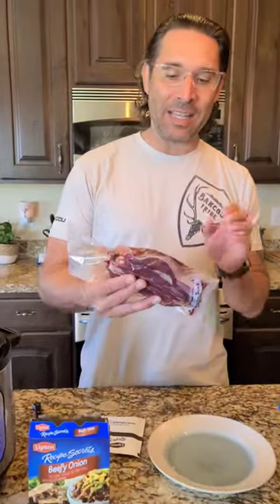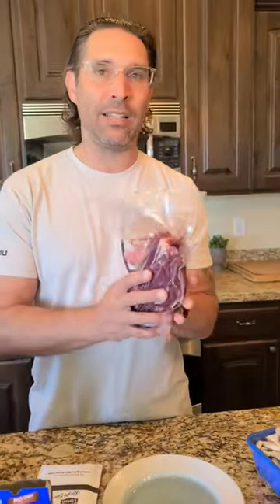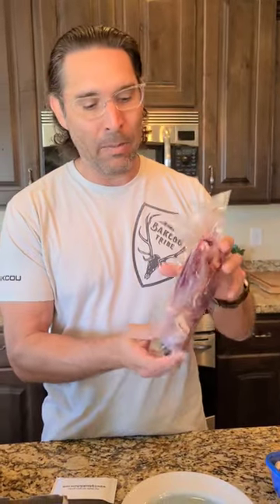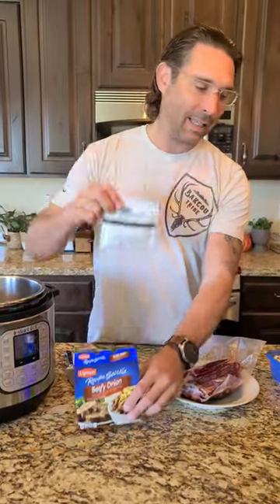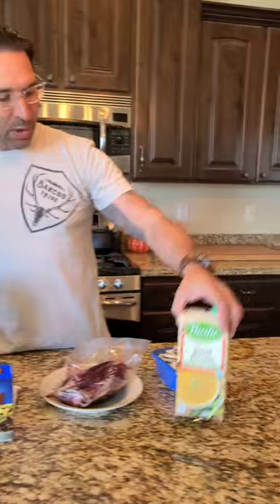Delicious yummy bone in deer Shank! French onion soup.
Delicious yummy bone in deer Shank! Deer and elk shank has delicious flavor. I highly recommend trying it. We love to make french onion soup in our instapot.